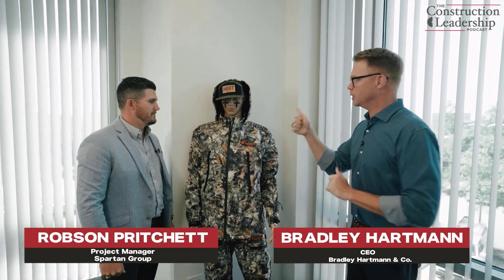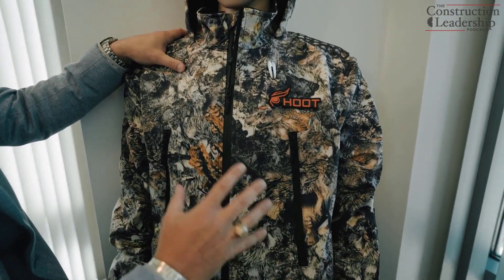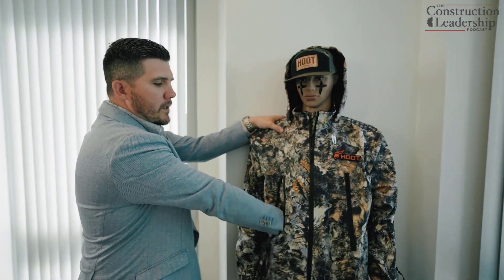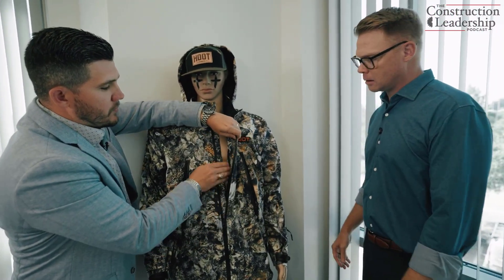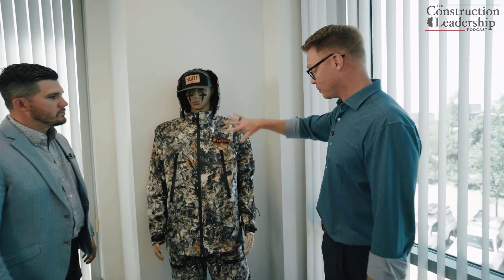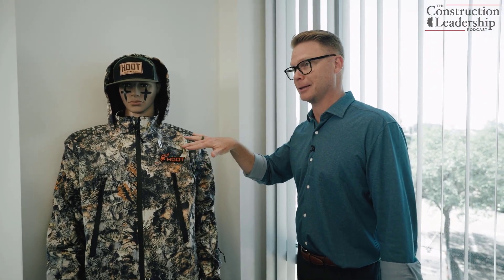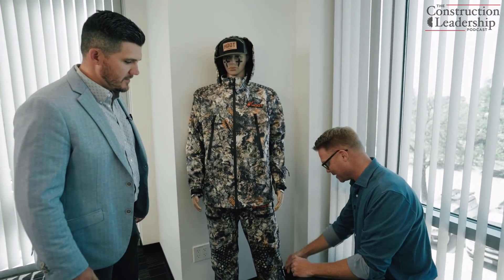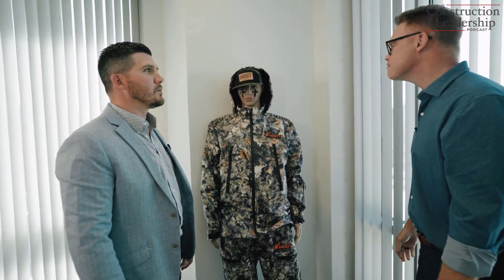The Construction Leadership Podcast Clip: Robson Pritchett - Hoot Hunting Gear Design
Bradley is joined by Robson Pritchett, a project manager at Spartan Group and co-founder of a camouflage company Hoot. Robson and Bradley examine the Hoot hunting gear.